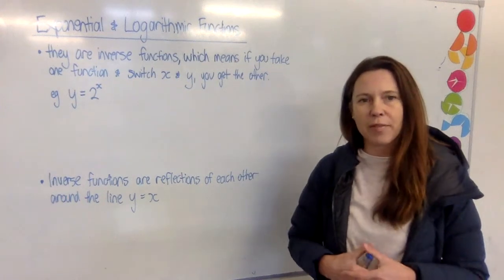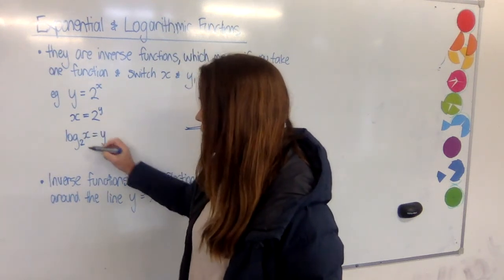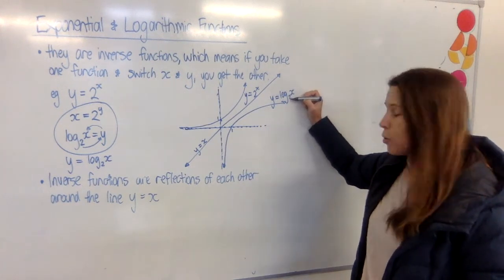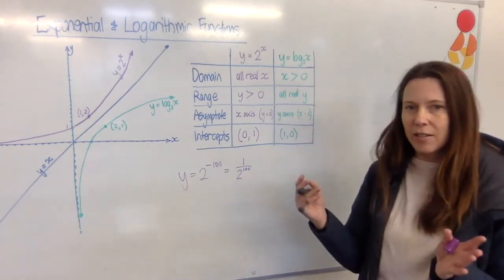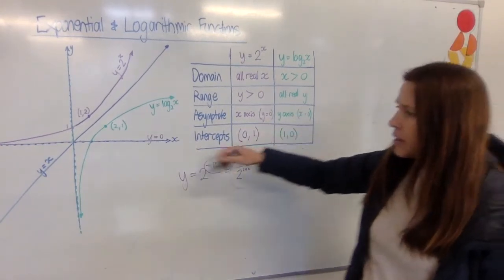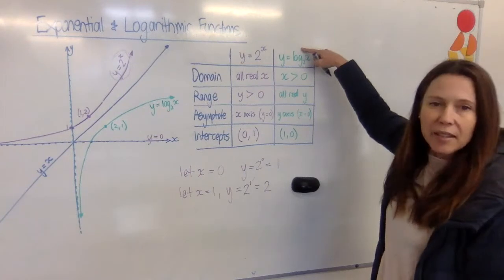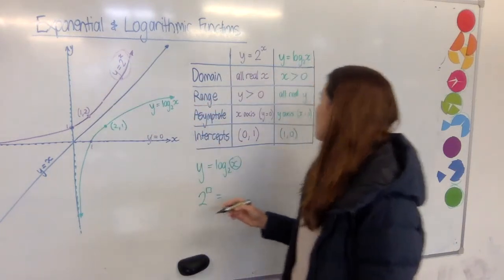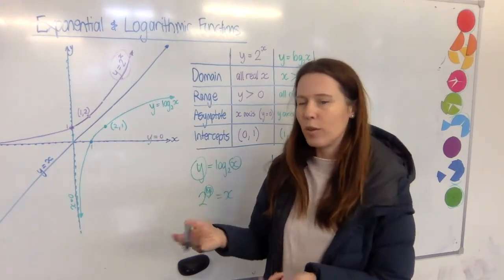The Graphs of Exponential and Logarithmic Functions